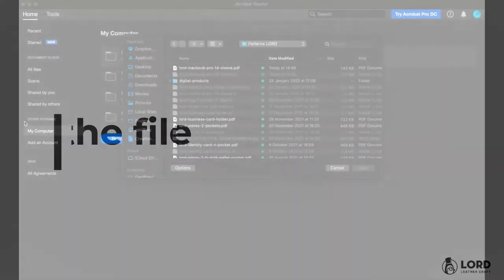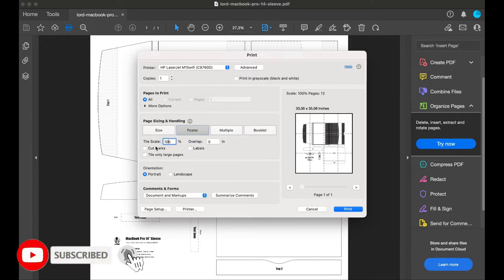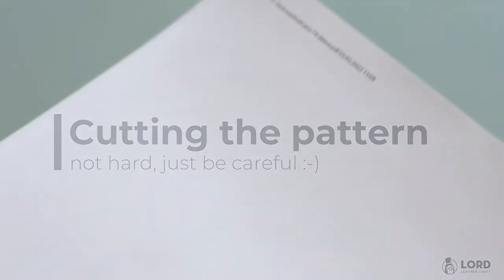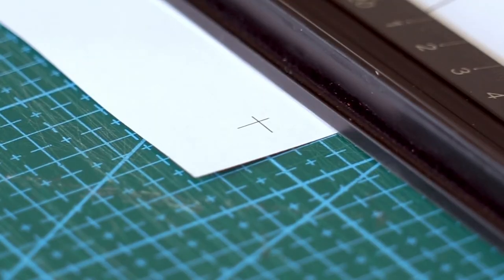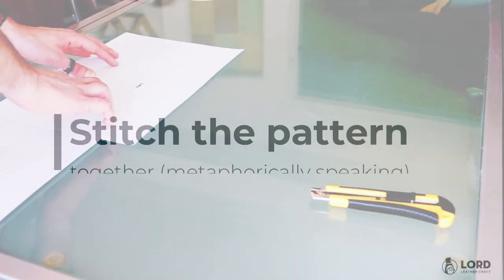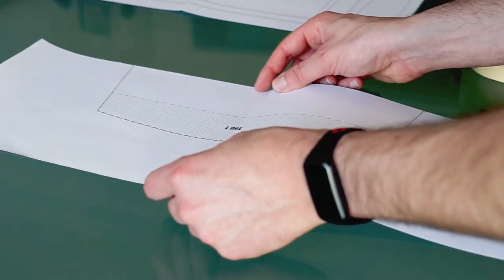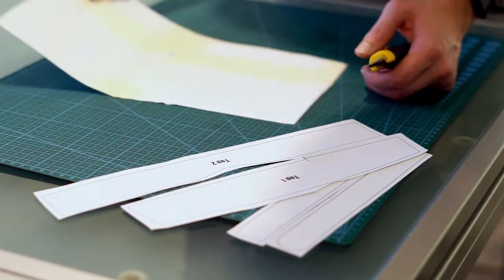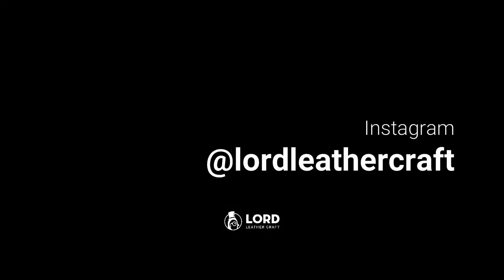How to print a large PDF pattern on a regular printer - Leather Craft Tutorial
Printing a template that is bigger than a A4 format is not that complicated. In this short tutorial, I'll show you how to print this kind of large PDF pattern on a regular printer you have at home. More info on the video below ⬇

VIDEO USING THIS LARGE PATTERN

How to use a big pattern to make a MacBook Pro 14" Leather Sleeve?

VIDEO CHAPTERS

0:00 Pattern Overview
0:10 Print with Adobe Reader DC
0:42 Option to print large pattern
1:21 Cutting the large pattern
2:47 Join the pieces of the large pattern
3:30 Cut joined parts
4:29 Credits and more videos on this topic

- Anti-slip ruler
- A3 Cutting board
- Removable Tape